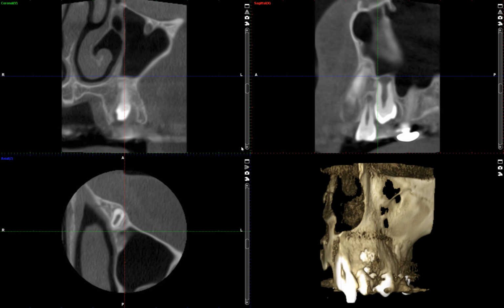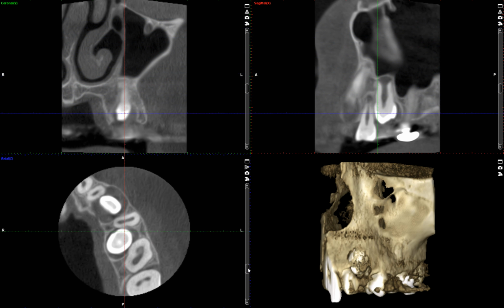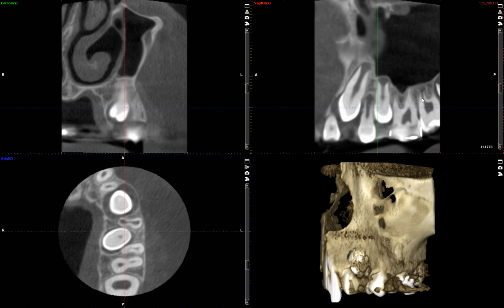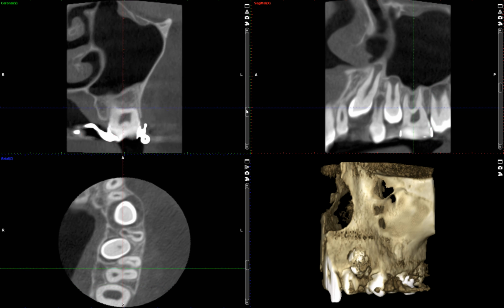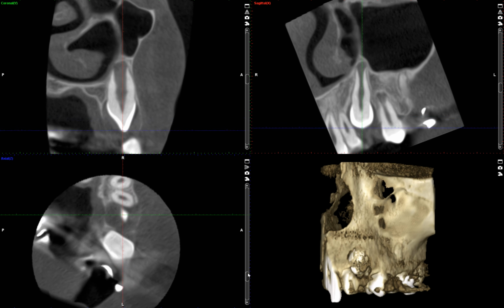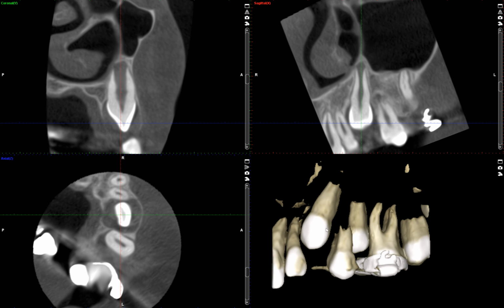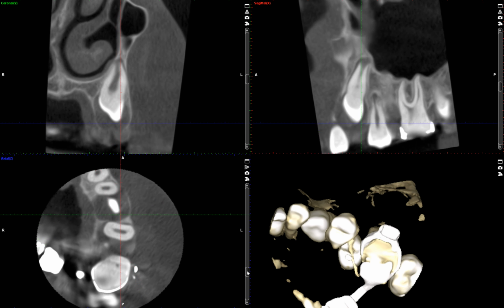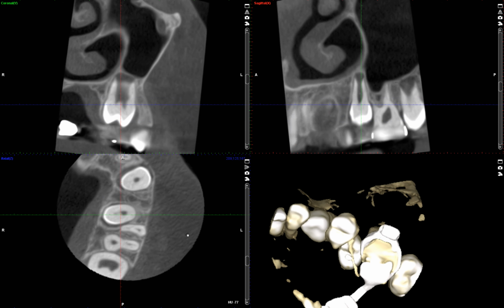Impacted canine #11 with severe crowding